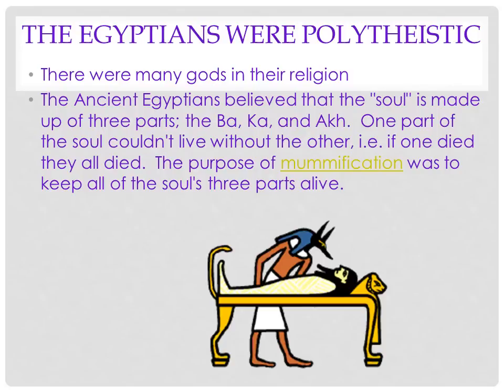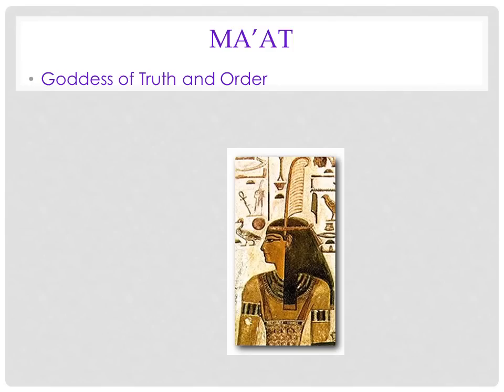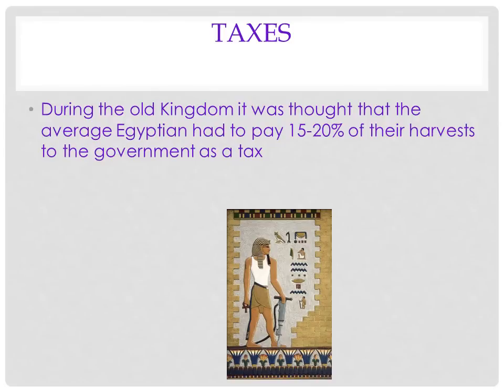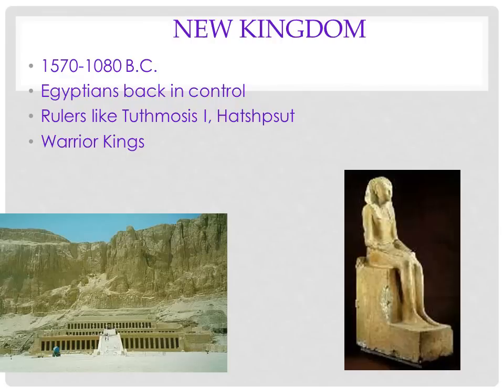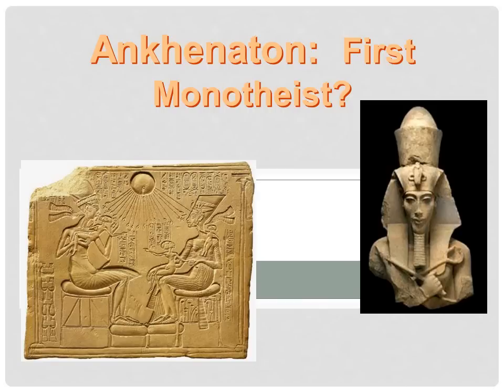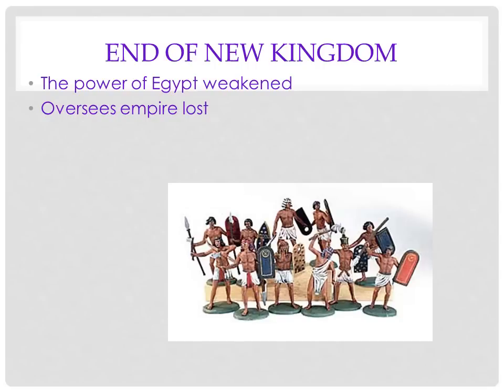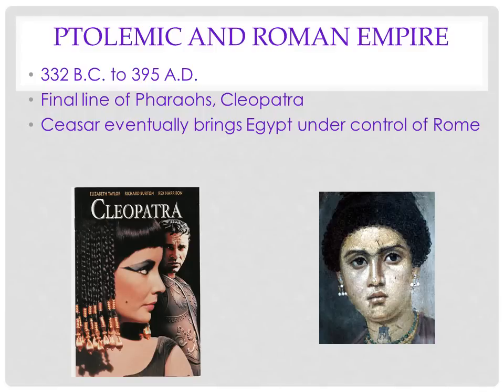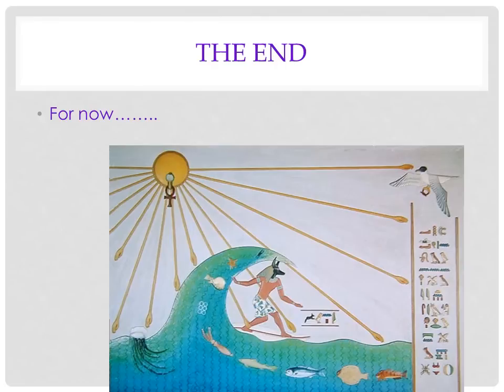Ancient Egypt Part 4